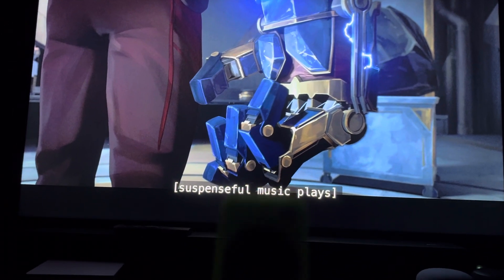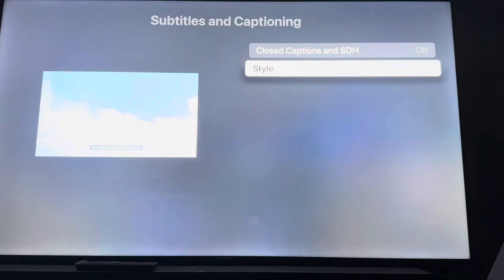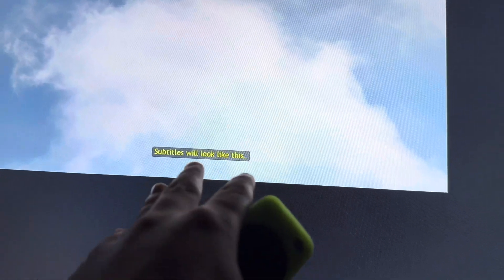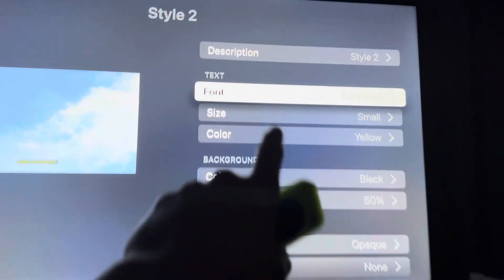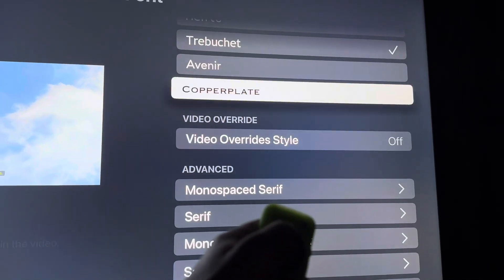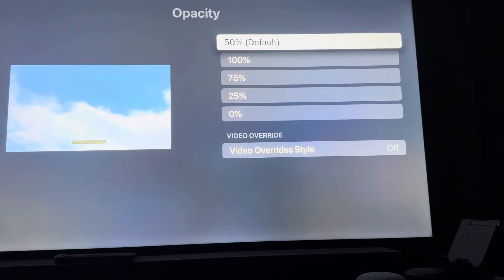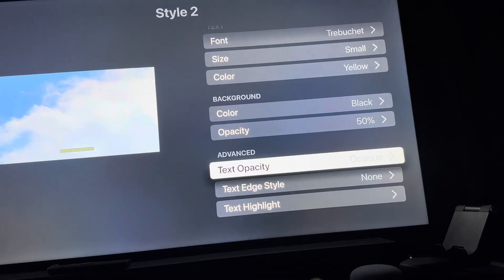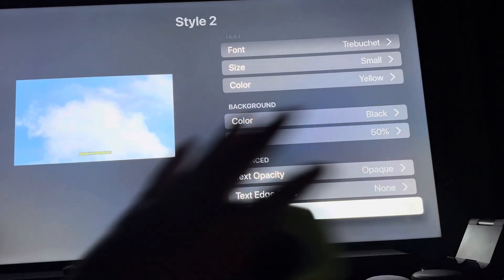How to Change SUBTITLES OR CAPTIONS size & color on Apple TV 4K player (works with Netflix App)!!!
This video shows how to change the subtitle or closed captioning appearance on Apple TV media streaming device. The purpose of this video is that certain apps like Netflix prohibits you from changing the subtitle color and size on Apple TV due to a weird setting that allows certain apps to override your own custom subtitle appearance.